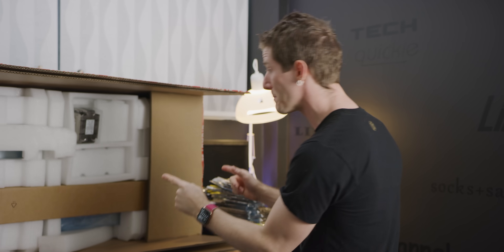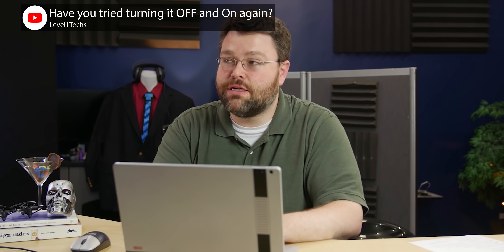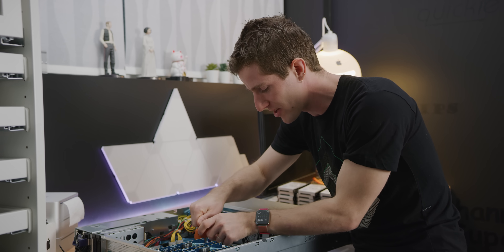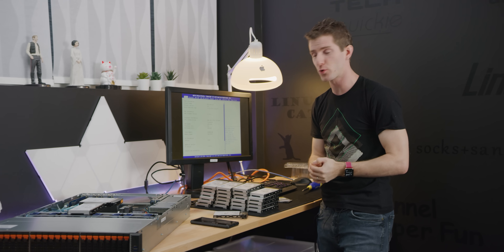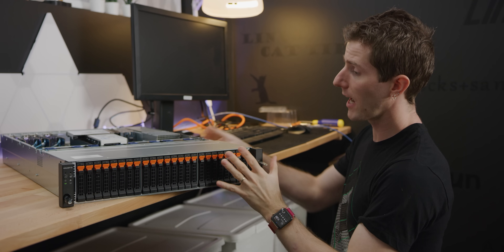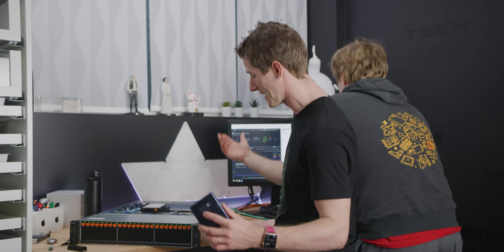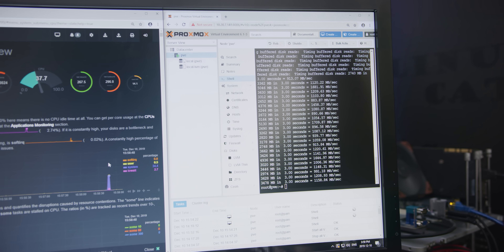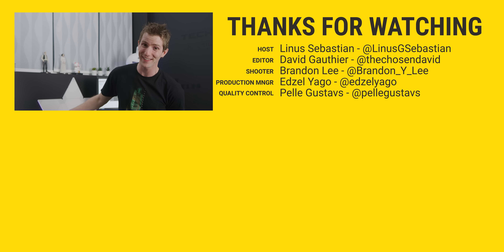Where Intel is in REAL Trouble... - AMD EPYC Server Upgrade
Check out Seasonic products:
On Amazon

Our editing server is in dire need of an upgrade, and let's just say that this one is going to be EPYC...